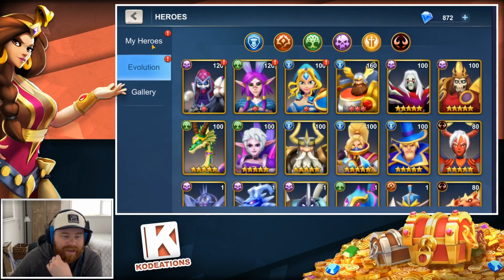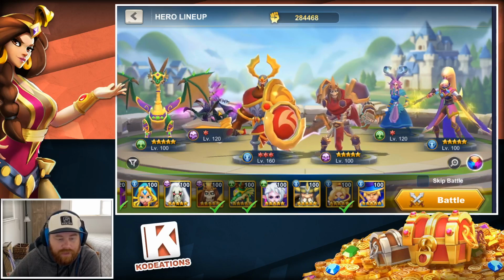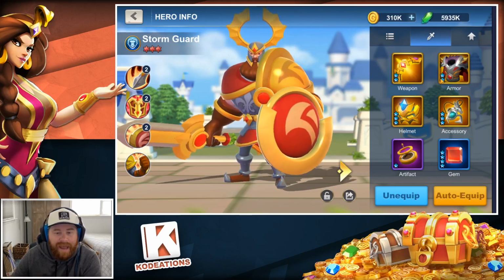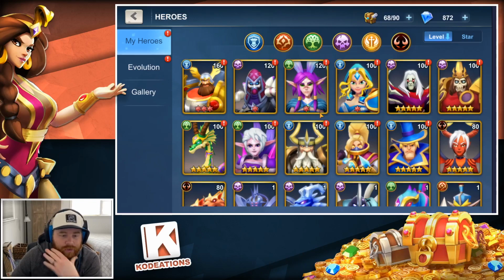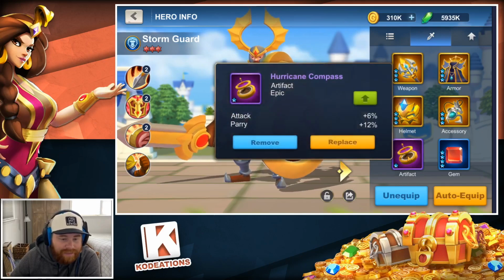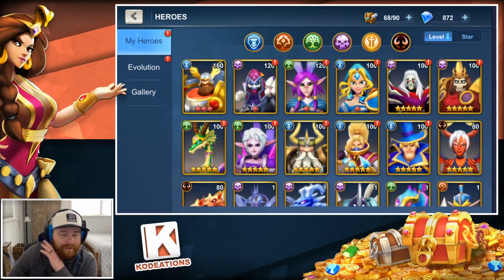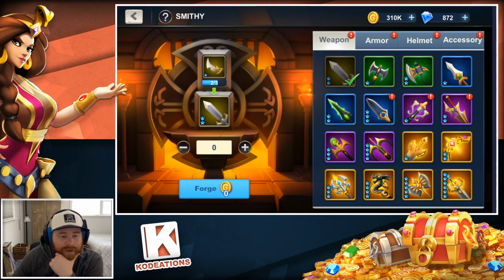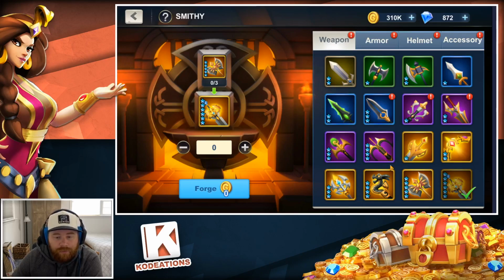WHAT IS GEAR? Idle War: Legendary Heroes **Gear Guide**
I explain the in-game mechanic "GEAR", What it is, How to obtain it, How to enhance it, How to equipt it, and what is the BEST gear to obtain.